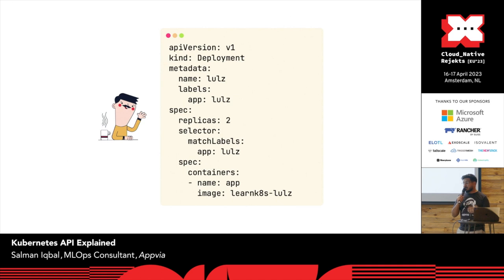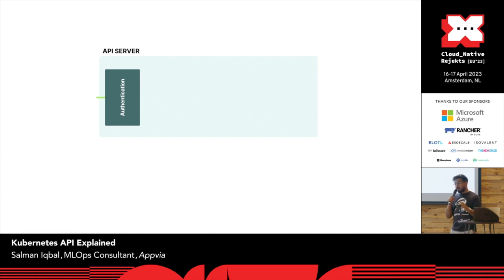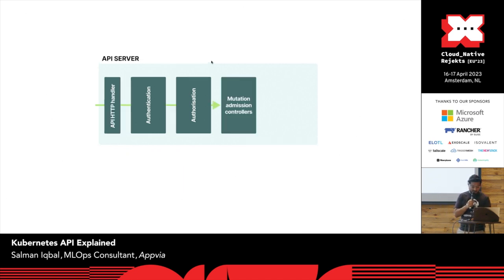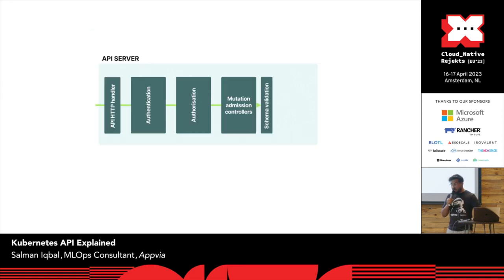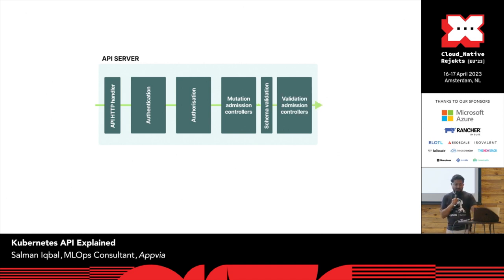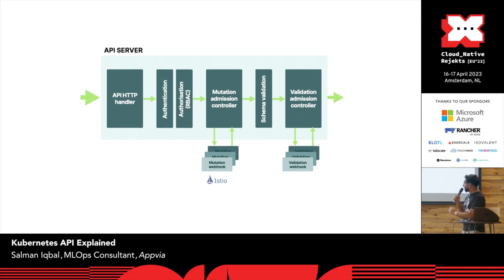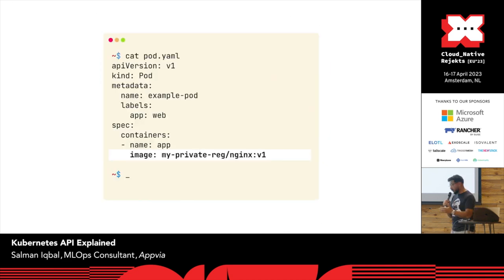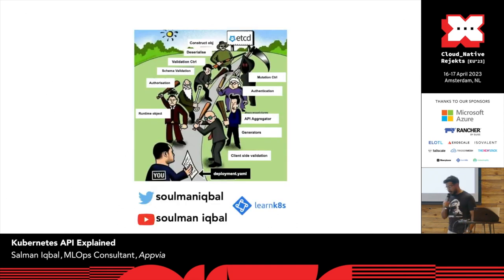Kubernetes API Explained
Kubernetes API is one of the integral components that runs in the Kubernetes control plane. All external and most of the internal requests have to go via the API. It is usually represented in diagrams as one block. This talk will show how the API is made up of several smaller components. This talk will explain how the request goes through Authentication, Autorisation, Mutation & Validation before it is persisten in Kubernetes.

Speaker: Salman Iqbal, Appvia